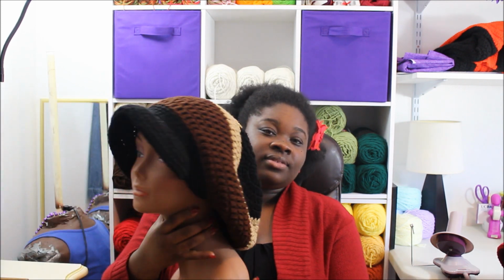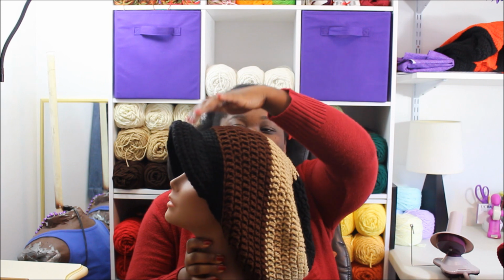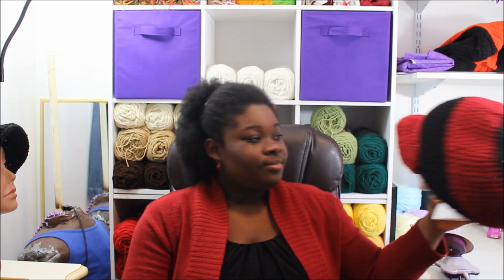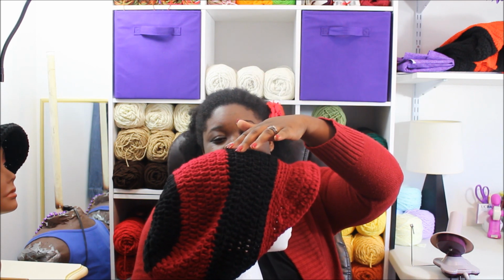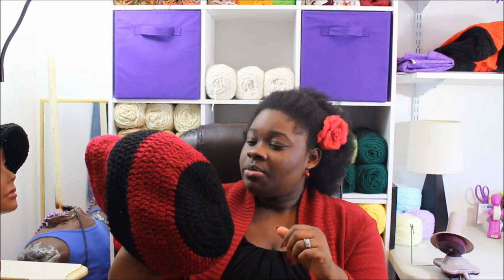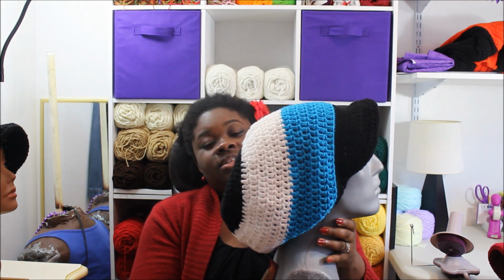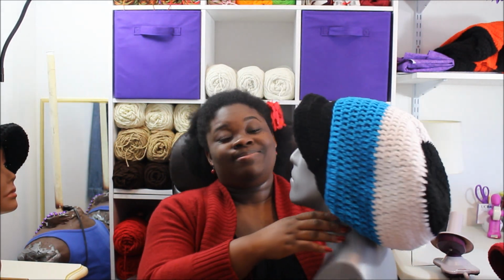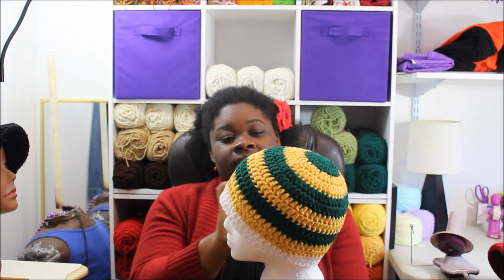Yarn Talk #16 - Finish Crochet Projects and My Craft Booth Story